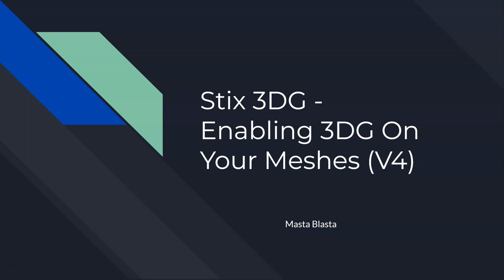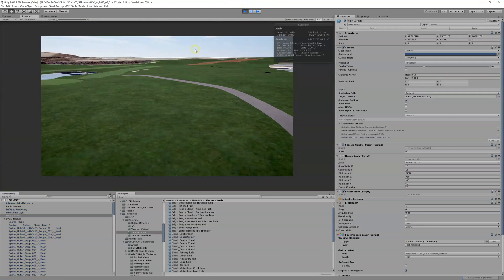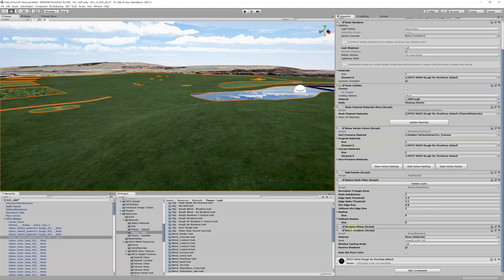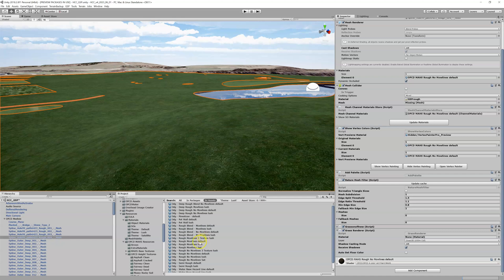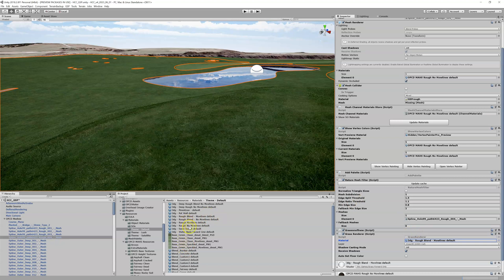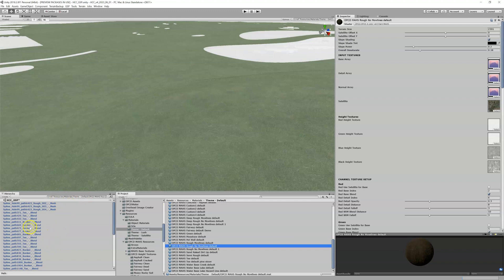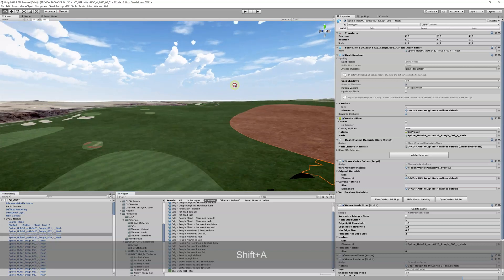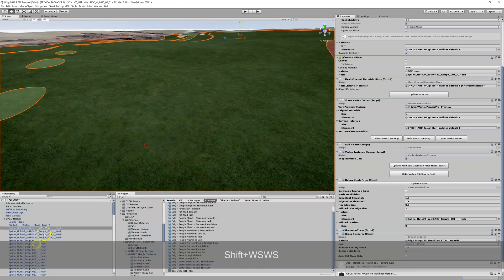Stix 3DG - Enabling 3DG On Your Meshes (V4)